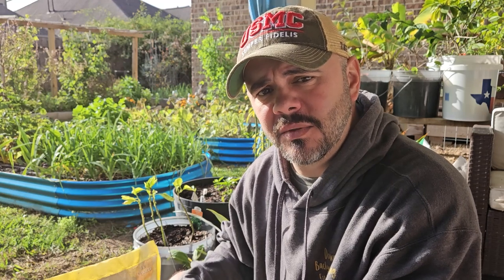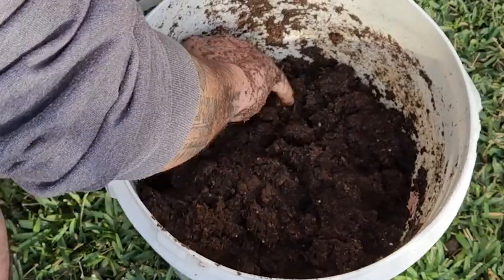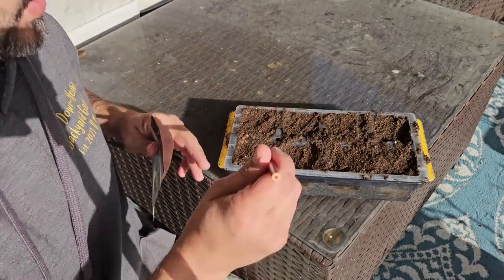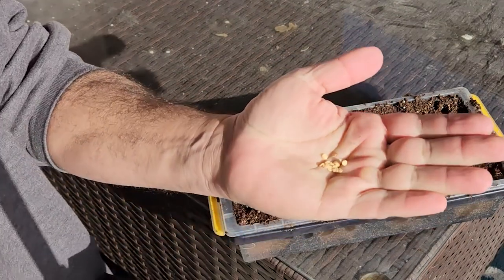Let's Start Our Pepper Seed Starts NOW!! Part 1. || DHBG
This year I've decided to start all my seeds early, a month earlier than last year. Here's how I start my seeds, why I do them the way I start them, and a big shout out to the inspiration behind this video.
Hope everyone learns something from this video.

Companies I support and endorse:
~ Gardening Sleeves
~ Hats – Straw & Baseball / Trucker
~ Shirts & Apparel
~ Gardening Aprons